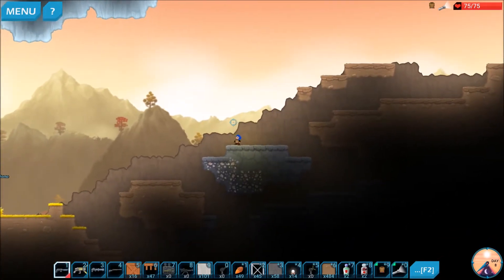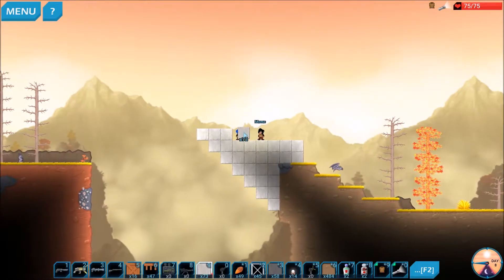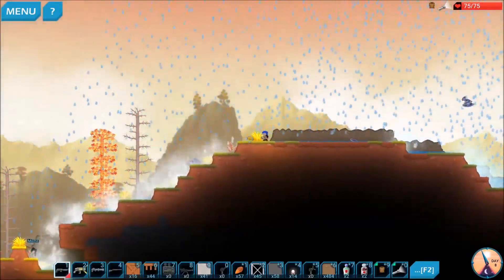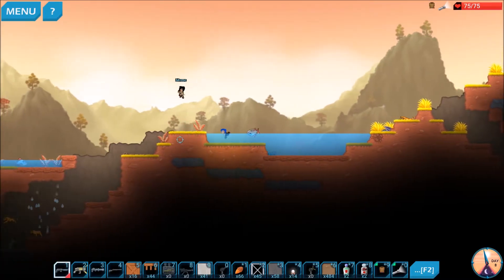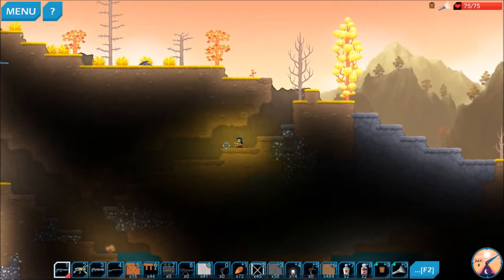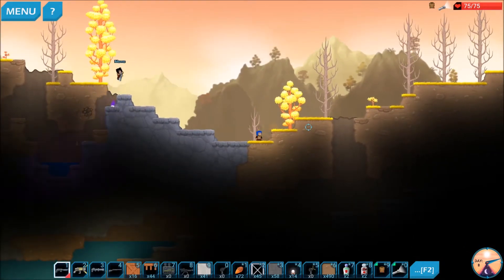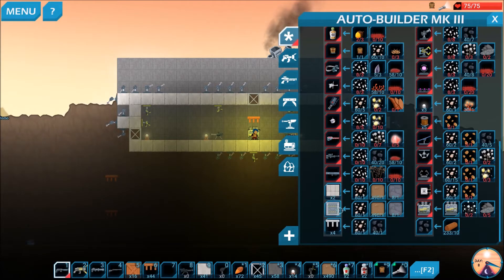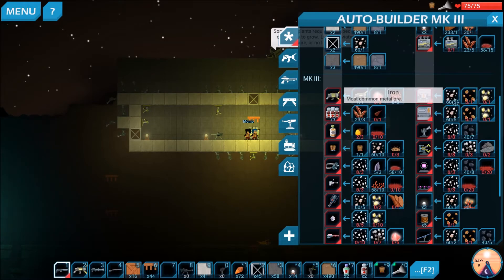Dig or Die Co-Op on Normal Ep. 8